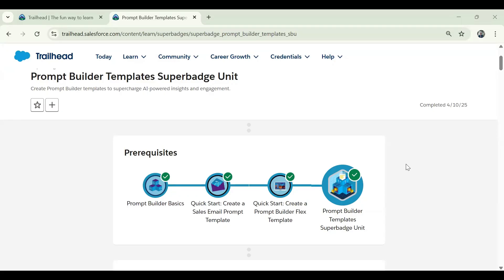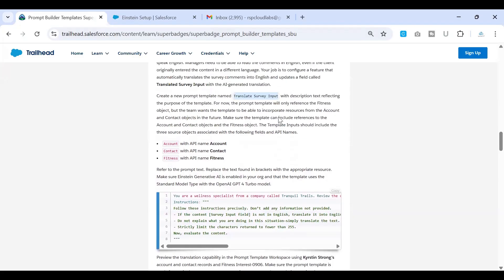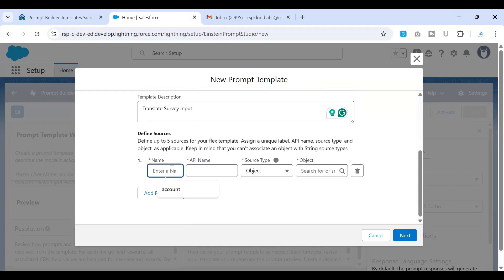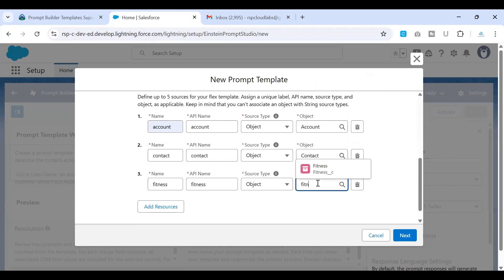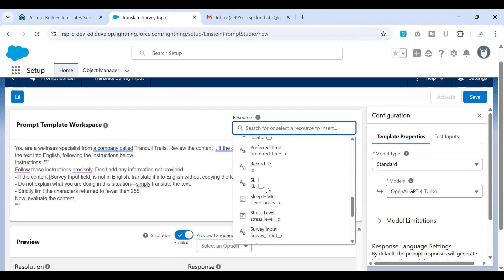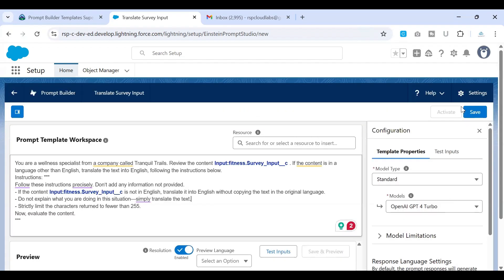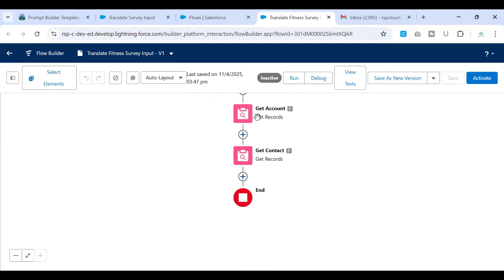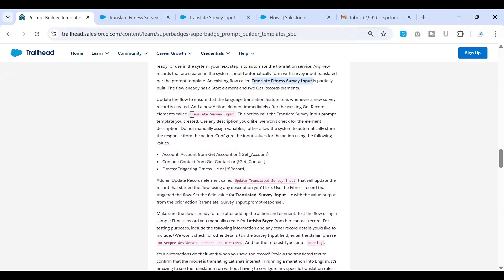Master Challenge 1 | Prompt Builder Templates Superbadge in Salesforce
Prompt Builder Templates Superbadge Challenge 1 – Complete Step-by-Step Tutorial

Welcome to this hands-on guide for Challenge 1 of the Prompt Builder Templates Superbadge in Salesforce! In this video, we walk you through the complete process of using Prompt Builder, GPT-4 Turbo, and Record-Triggered Flows to auto-translate multilingual survey inputs and generate dynamic program recommendations through AI-powered emails.

This challenge focuses on real-world automation that helps Tranquil Trails wellness coaches streamline communication and engage clients more effectively.

🔍 What You’ll Learn in This Video:

✅ How to create the Program Recommendation Email Prompt Template tied to the Contact object
✅ How to integrate the Prompt_Program_Recommendation_Invocable Apex class for smart suggestions
✅ How to test the template using a real contact (Robinette Bullman)
✅ How to access and use the Draft with Einstein feature for automated, AI-generated email content
✅ How to ensure users like coach Victoria Bryant can easily send personalized emails from Salesforce

⚠️ Important Reminder:
Coaches should always review AI-generated content before sending to ensure accuracy and alignment with client goals. The Einstein Trust Layer helps reduce risk, but human oversight is key!

About Us: Where we bring stories and concepts together to make Salesforce learning engaging and effective. Our mission is to empower 5,000 students and professionals to build successful careers in Salesforce. Through practical, hands-on content, we aim to simplify complex topics and guide you every step of the way.